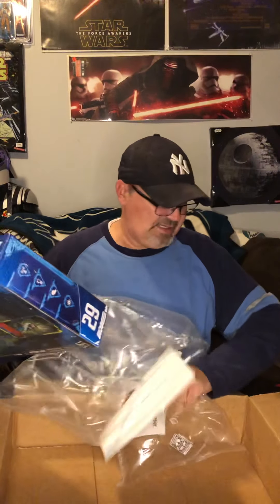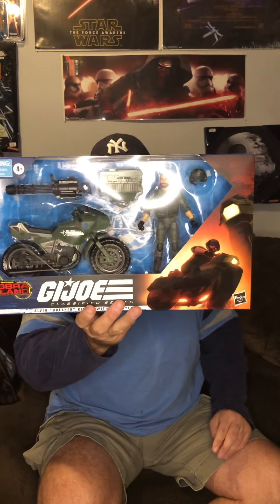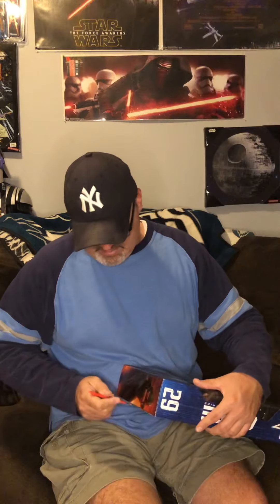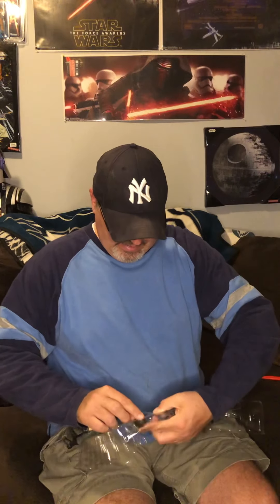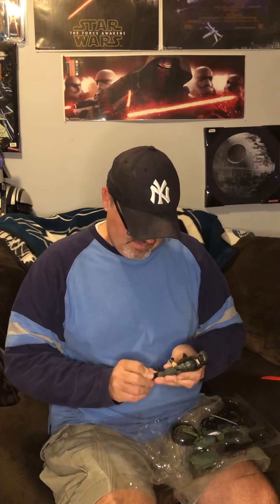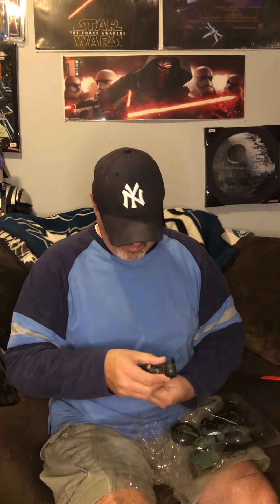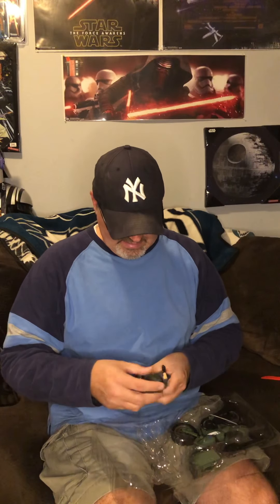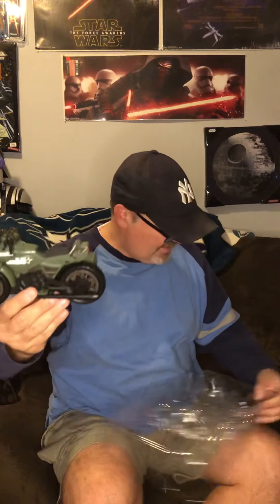GI Joe Cobra Island Target Exclusive #29 Breaker and Ram cycle unboxing